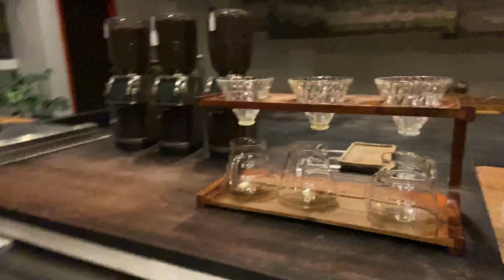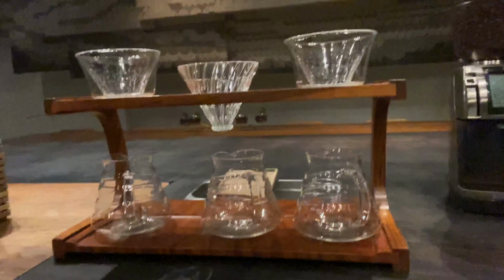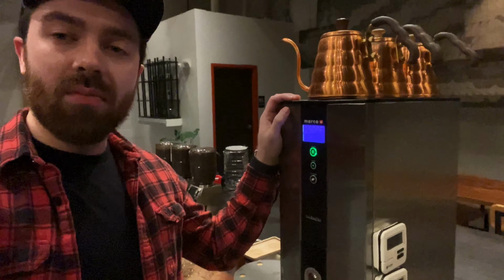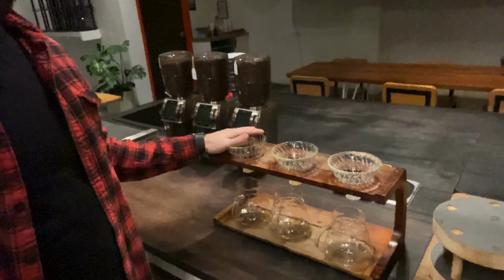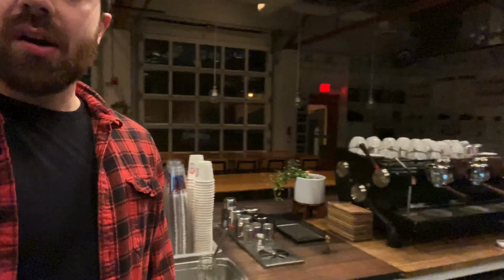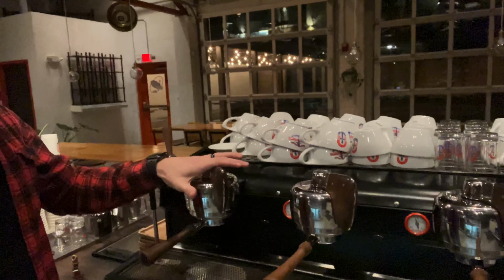Everyday Use #5 - January 8th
Without good espresso, drinks won’t taste good. Today, we dial in the espresso for the day and get it just right!